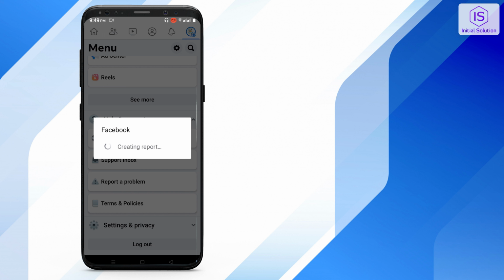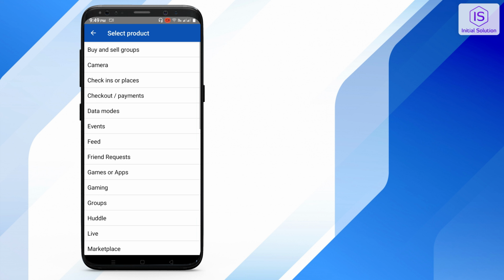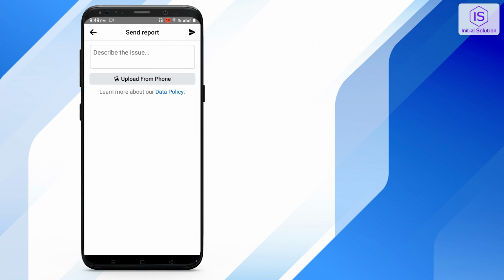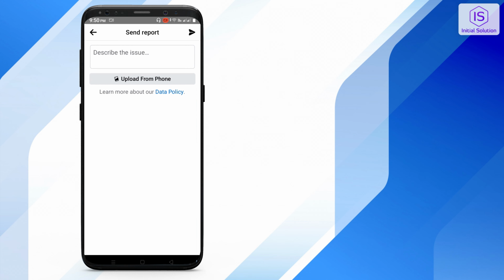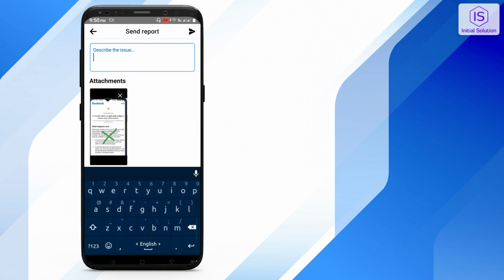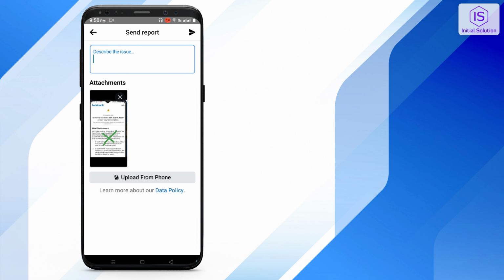How to fix just over a day on Facebook 2024: Facebook Mastery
Experiencing the 'Just Over a Day' issue on Facebook? Learn How to fix just over a day on Facebook. Get back to seamless social networking! 🚀📱

Step 1: Open the Facebook App on Your Device.
Step 2: Go to the Settings Menu.
Step 3: Tap 'General.'
Step 4: Select 'Language and Region.'
Step 5: Change the 'Language' Setting.
Step 6: Restart the Facebook App.

📖 Chapters of How to fix just over a day on Facebook:
00:00: Introduction: Greeting and Problem Description
00:05: Identifying the Issue: "Just Over a Day" Problem on Facebook
00:20: Step 1: Capturing a Screenshot of the Problematic Page
00:28: Step 2: Accessing Facebook Profile and Help & Support
00:36: Reporting the Problem: Selecting "Report a Problem"
00:46: Continue to Report: Initiating the Reporting Process
00:55: Uploading Screenshot: Attaching Evidence of the Problem
01:07: Describing the Issue: Providing Details about the Problem
01:18: Submitting the Report: Sending the Complaint to Facebook Support
01:25: Confirmation of Report Submission
01:30: Call to Action: Like, Comment, Share, Subscribe, and Bell Icon
01:37: Sponsorship Message: Xirosoft Services and Brand Promotion
01:42: Reminder: Check Description for More Details